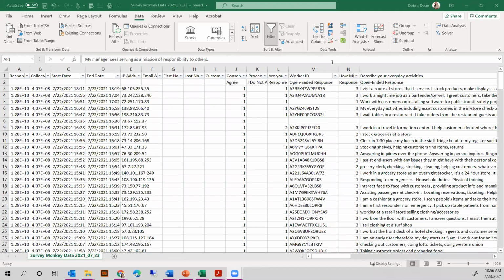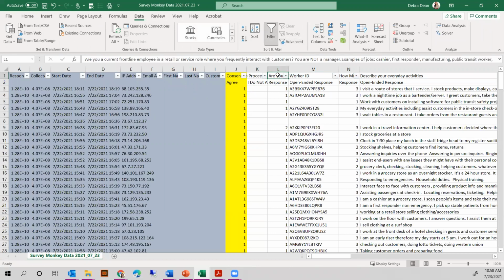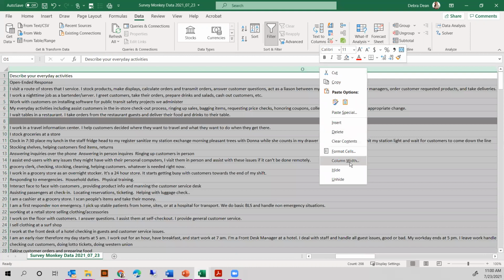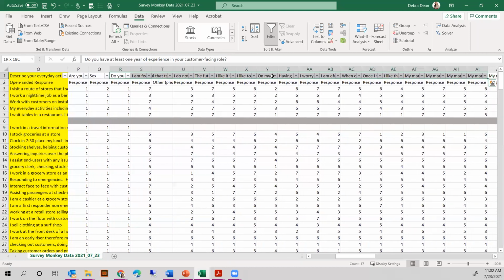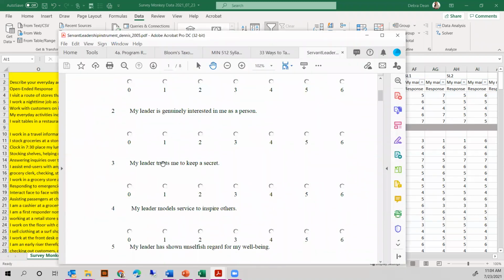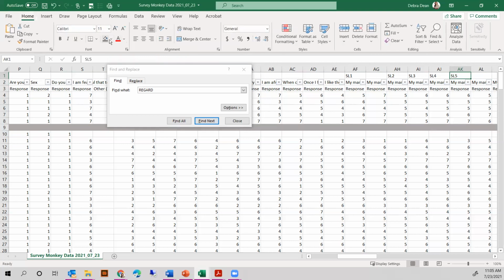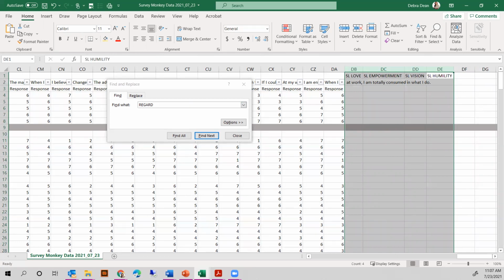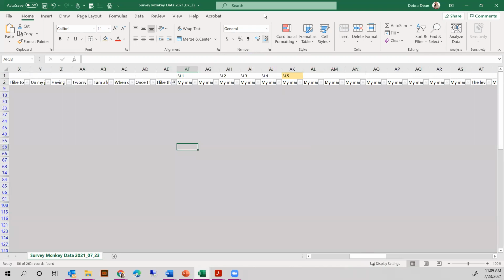Cleaning Survey Data to Prepare for SPSS